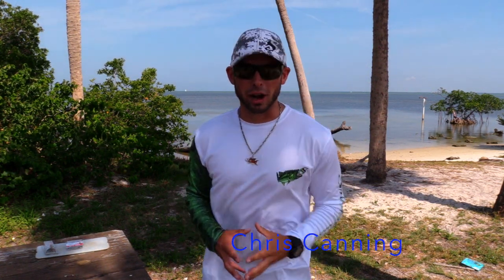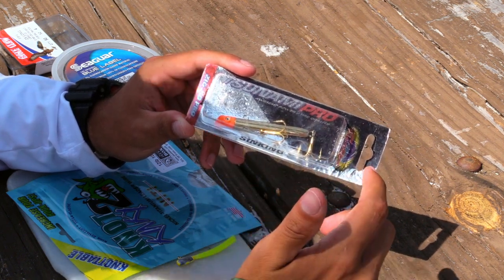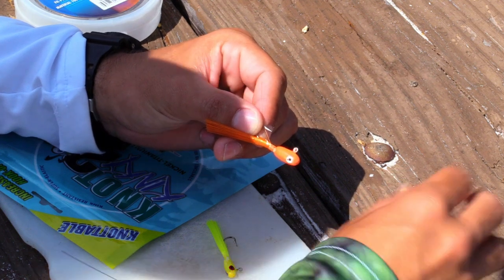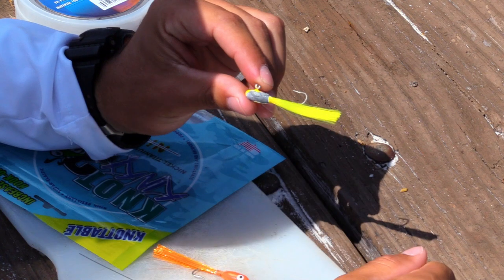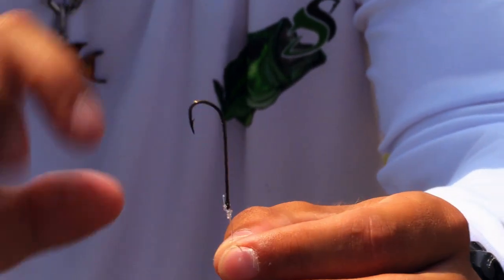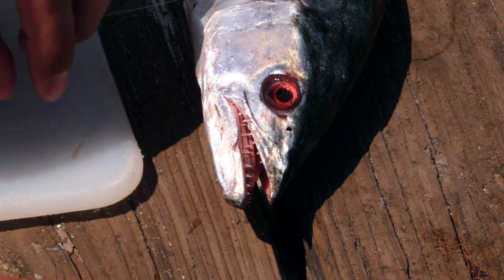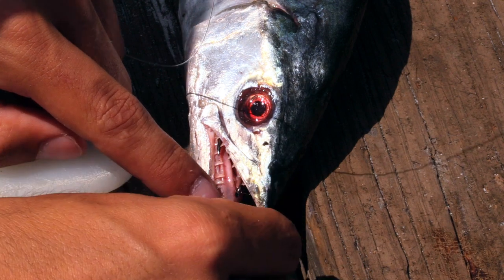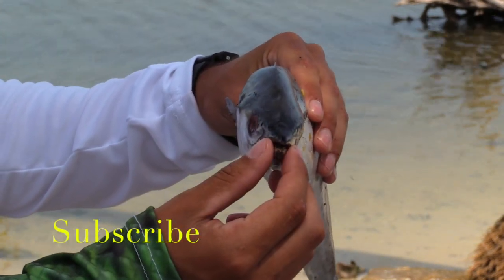Spanish Mackerel Fishing Rigs | Tips & Techniques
In this video I give you great Rigs, Tips, and Techniques on how you can catch more Spanish Mackerel! The mackerel have currently invaded the Tampa Bay Area, and they are everywhere. Targeting Mackerel can be one of the easier fish, if you know how to rig for them properly. All you need is the correct Rig and Technique mixed with a little cum and you will be on the Macks!

Chris